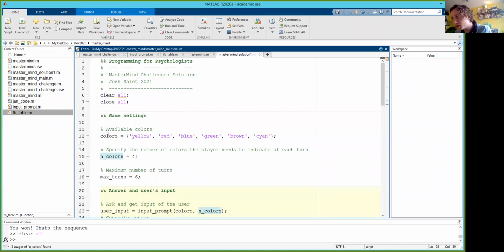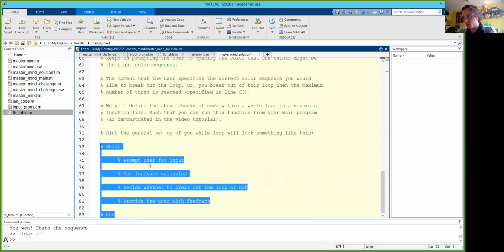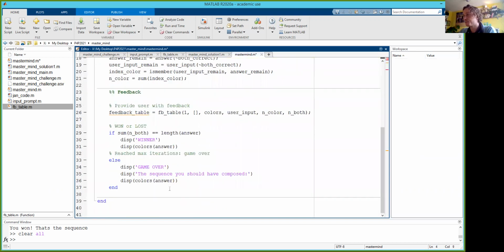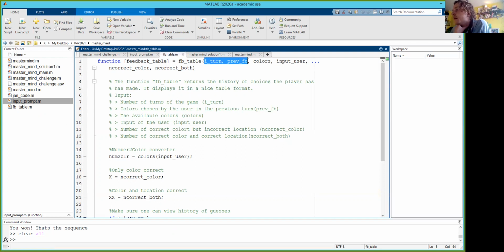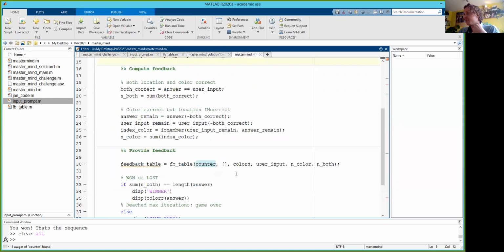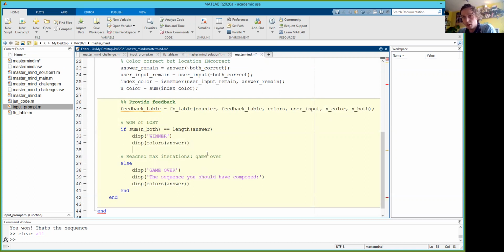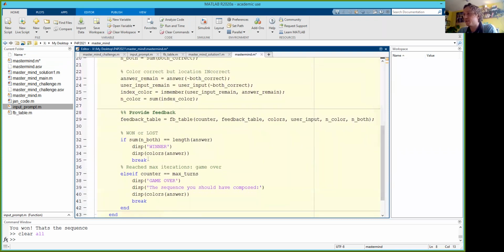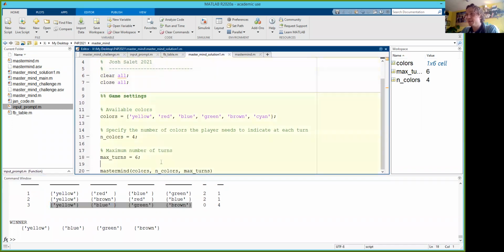p4p mastermind solution